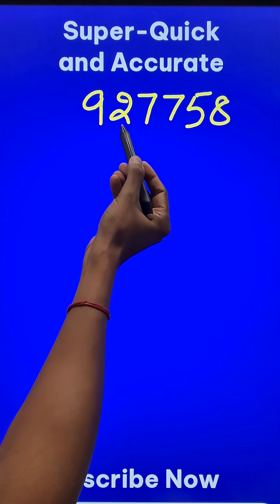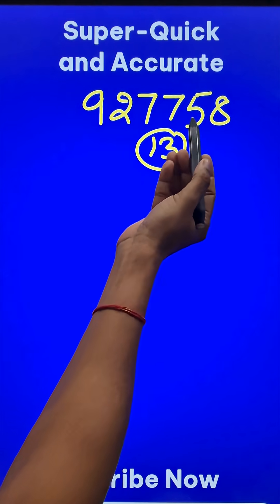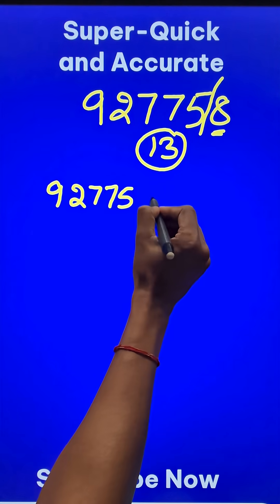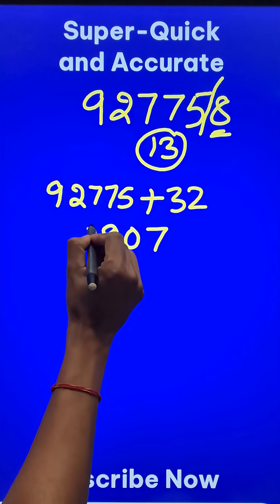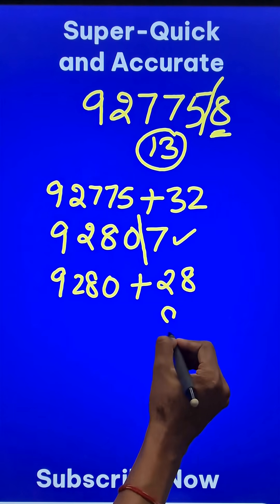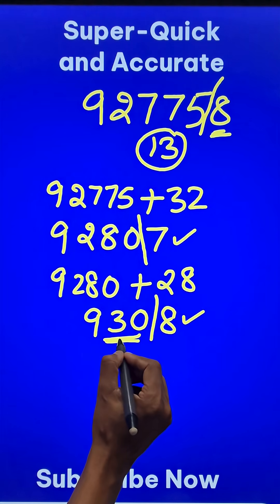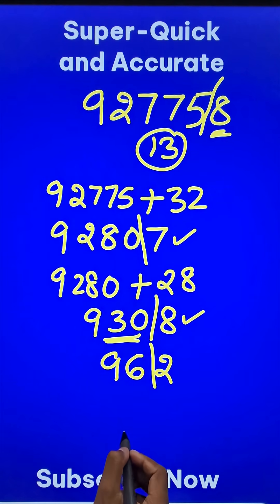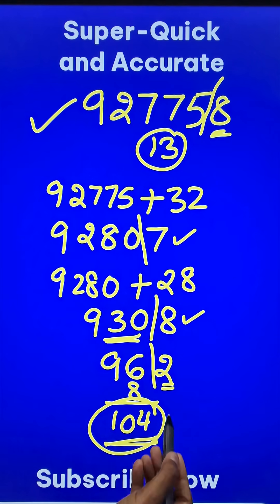Is 927758 Divisible by 13? Check in 10 Seconds II Unique Divisibility Rule